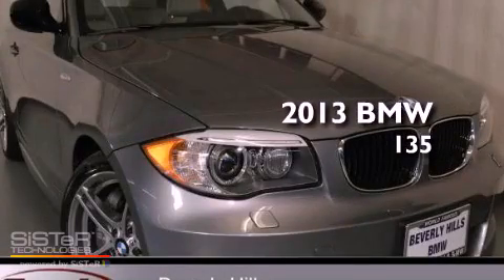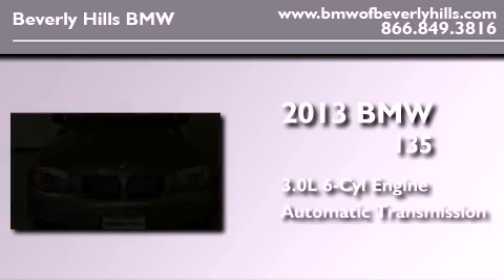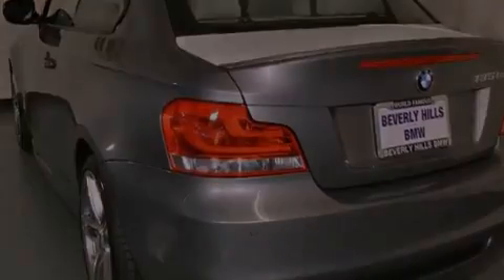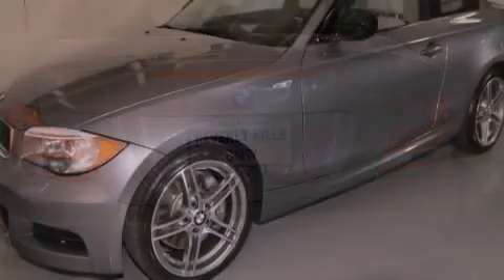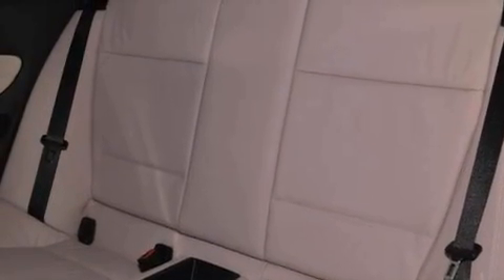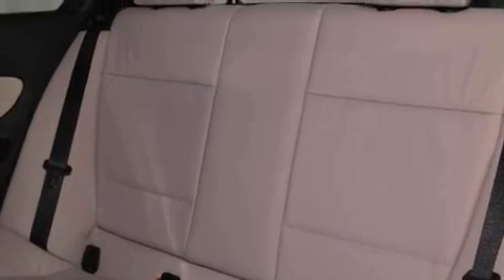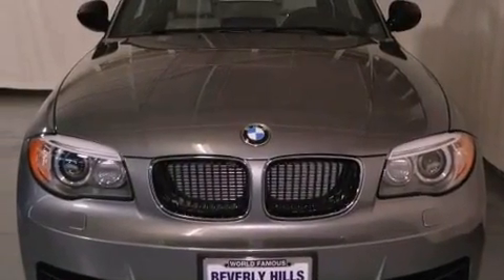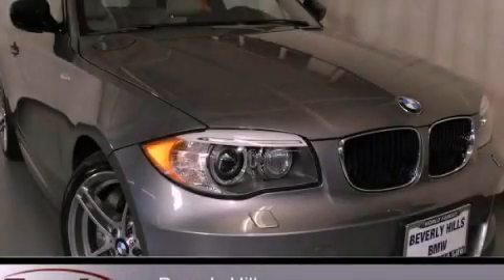2013 BMW 135 Beverly Hills CA 90036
Year : 2013
 Make : BMW
 Model : 135
 Engine : 3.0L I-6 cyl
 Trans . : Automatic
 Exterior : Space Gray Metallic
 Miles : 9
 Interior : Oyster

 2013 BMW 135 Beverly Hills CA